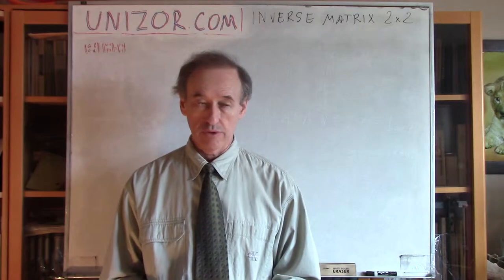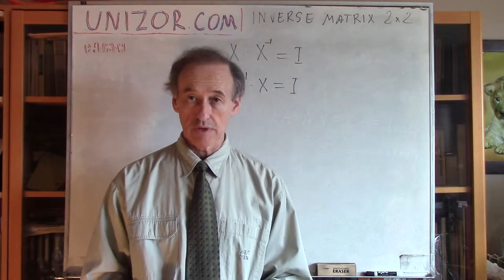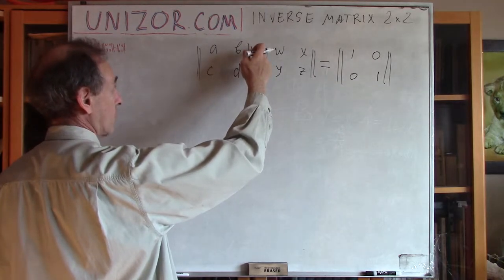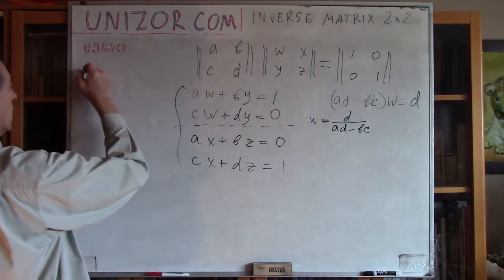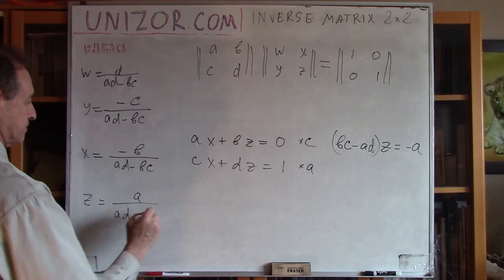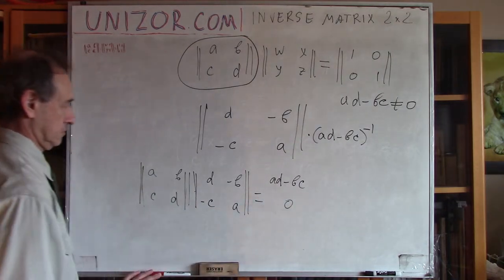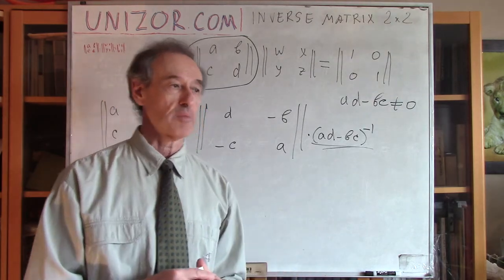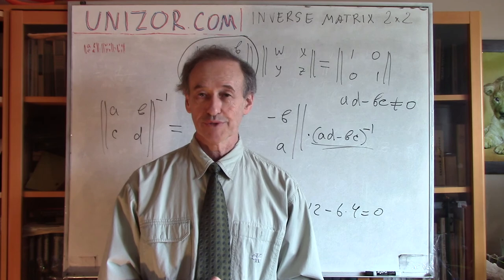Unizor - Matrices - Inverse Matrix 2x2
To complete theoretical introduction into inverse matrices, we not only have to describe the properties that make a matrix non-invertible (like all elements of a row equal to zero), not only prove that inverse matrix is unique (we did it in a previous introductory lecture), but also provide examples of invertible matrices and, preferably, explain how to invert a given matrix. That would prove the existence of invertible matrices in a constructive way.

Let's attempt to find an inverse of a general 2x2 matrix. If we succeed, the existence of inverse matrices will be proven.

Consider a general 2x2 matrix.
a b
c d
To find an inverse to it, we have to find another 2x2 matrix
w x
y z
such that their product is an identity matrix
1 0
0 1

Using the rules of matrix multiplication, this leads us to a system of four linear equations:
a·w+b·y = 1
a·x+b·z = 0
c·w+d·y = 0
c·x+d·z = 1

To find elements of the inverse matrix, we have to solve this rather simple system. Considering separation of unknowns among equations, we can consider this system of 4 equations with 4 unknowns as two systems of 2 equations with 2 unknowns each - one for w, y (1st and 3rd equations) and another for x, z (2nd and 4th equations).
So, from the 1st and 3rd equations:
a·w+b·y = 1
c·w+d·y = 0
Multiply first equation by d, second - by b and subtract the second one from the first:
a·d·w − b·c·w = d
From which we get w:
w = d/(a·d − b·c)
Similarly, multiply first equation by c, second - by a and subtract the second one from the first:
b·c·y − a·d·y = c
From which we get y:
y = −c/(a·d − b·c)
(we reversed the sign of the numerator to have denominator matching the one for w).

Let's do the same with another pair of equations for x, z.
a·x+b·z = 0
c·x+d·z = 1
a·d·x − b·c·z = −b
From which we get x:
x = −b/(a·d − b·c)
b·c·z − a·d· z= −a
From which we get z:
z = a/(a·d − b·c)
As you see, all elements of the inverse matrix contain an expression a·d − b·c in the denominator. This implies that an inverse matrix exists only if this expression (incidentally, called determinant of a 2x2 matrix we attempted to invert) is not equal to zero. Under this assumption we can construct an inverted matrix as follows:
d/(a·d−b·c) −b/(a·d−b·c)
−c/(a·d−b·c) a/(a·d−b·c)

Thus, we have proved that inverse matrices exist (at least, in a 2x2 case) and we know how to construct them for all matrices with determinant not equal to zero.

We can always represent this matrix as a result of a division of a matrix
d −b
−c a
by a constant (a·d−b·c), which is a determinant of the original matrix we decided to invert.

So, inverting of a 2x2 matrix is simple:
exchange elements a and d along main diagonal of a matrix;
reverse signs of elements b and c along the other diagonal of a matrix;
divide all elements by a determinant of a matrix.

Properties of determinants are discussed in the corresponding topic in this part of the course about matrices. There, in particular, we point that all conditions that prohibit the inversion of a matrix (like having one full row of zeros and others) are expressed in one statement - the determinant equals to zero. But this is subject of another topic.